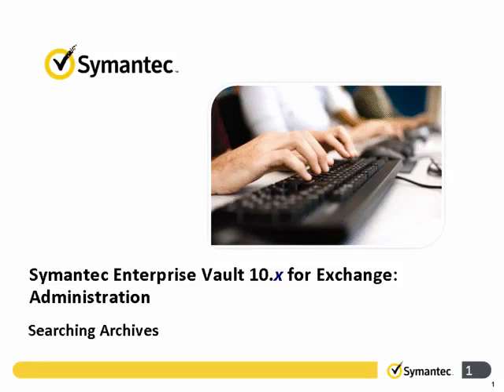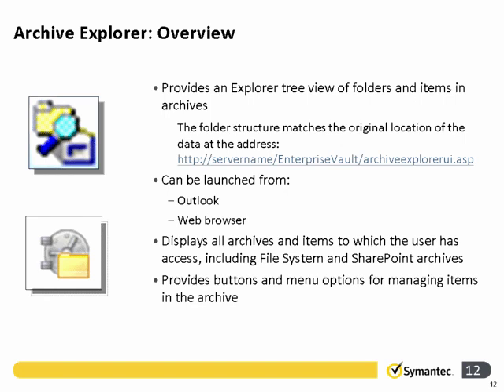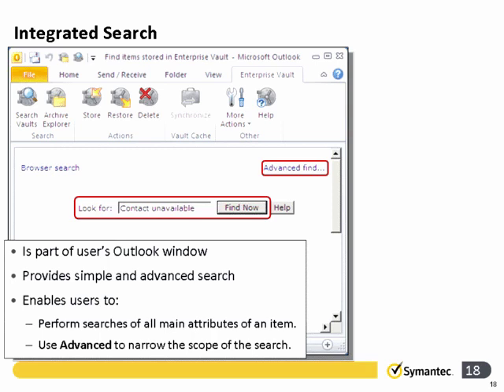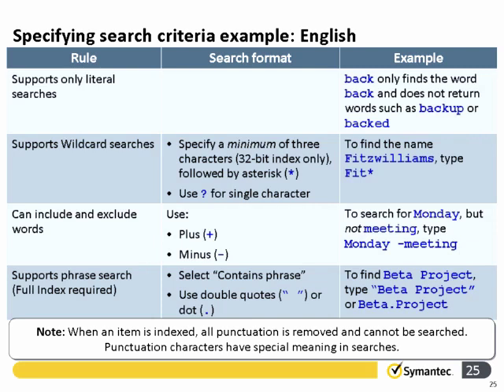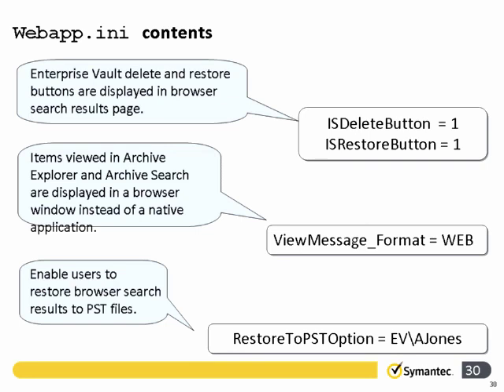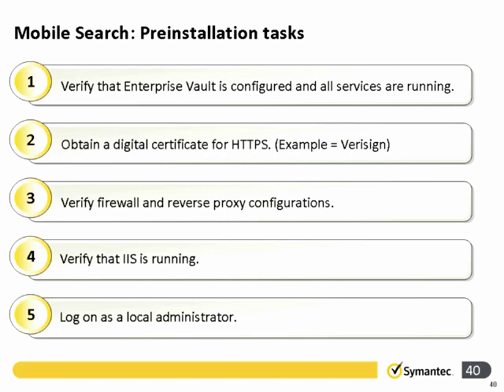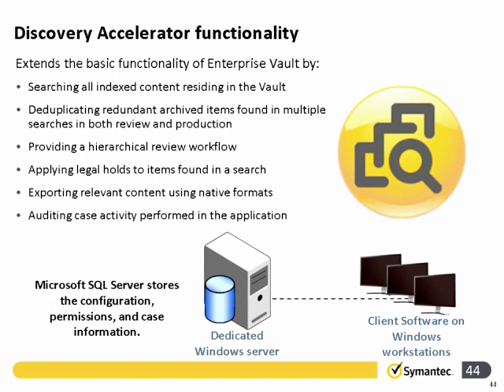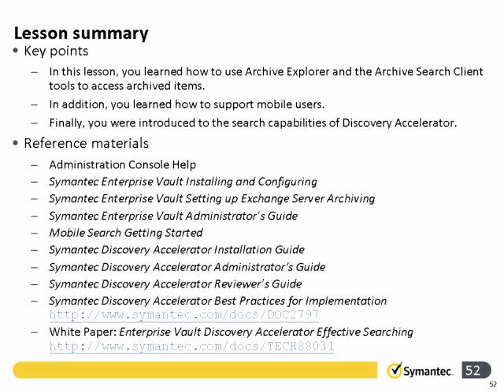Symantec Enterprise Vault search archives mobile-4